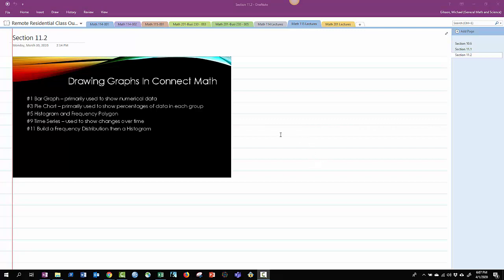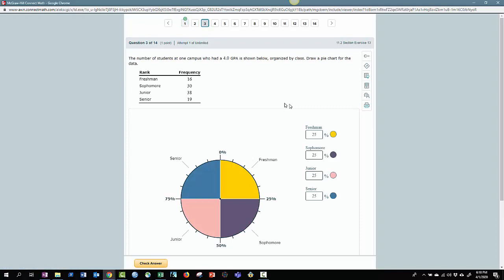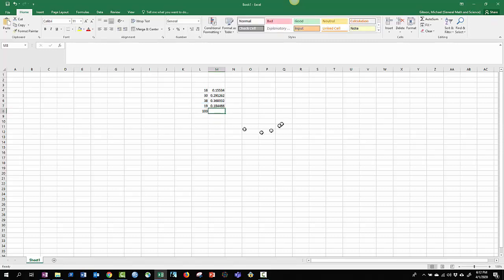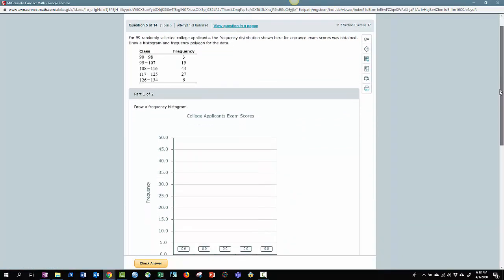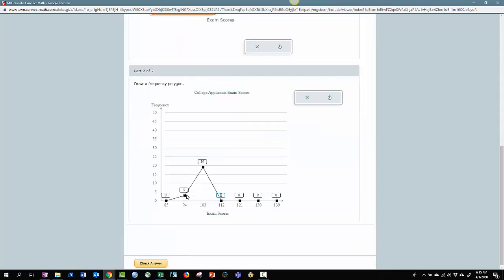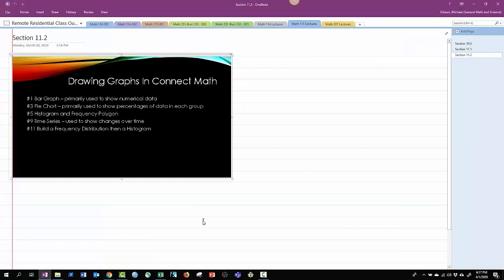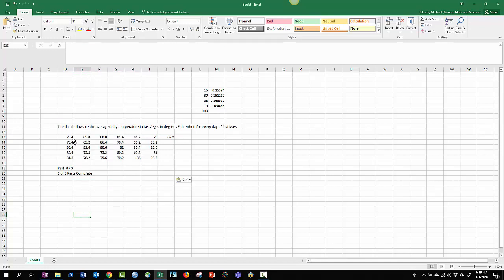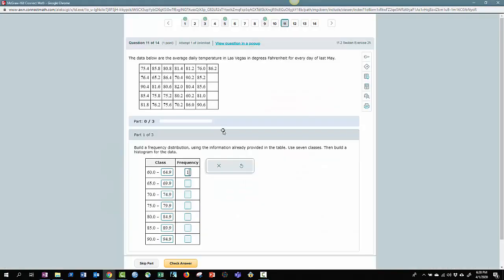Section 11.2 - Math 115